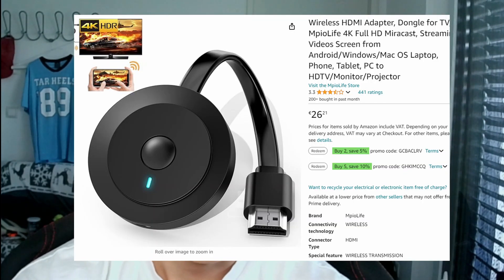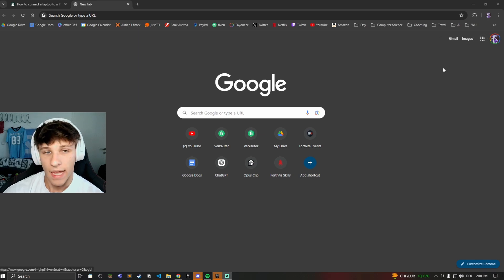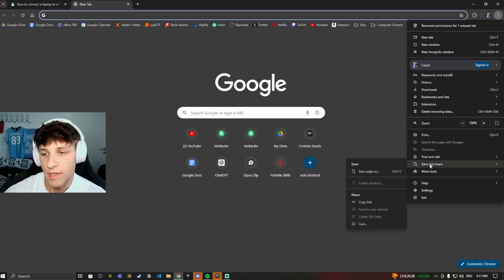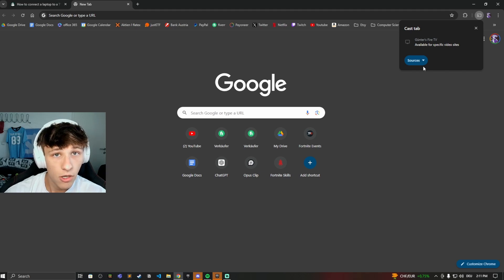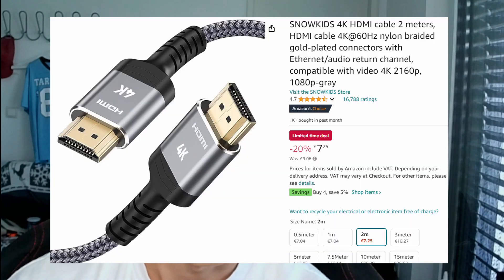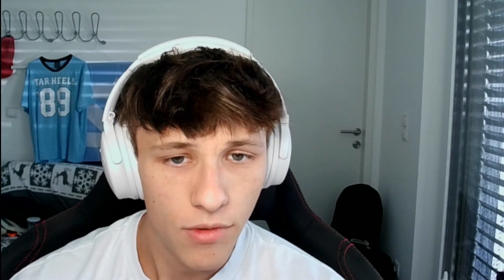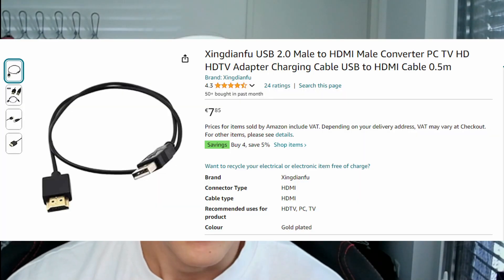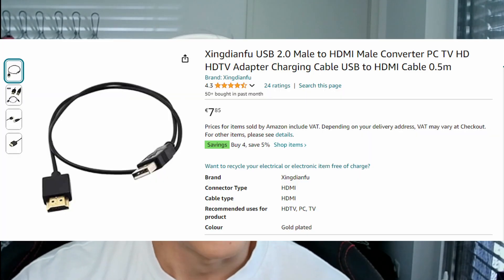How to Connect Your Laptop to Your TV: Wired & Wireless Methods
Want to share your laptop screen on a bigger TV screen? Whether it's to display family vacation photos, stream a movie, or share a presentation, connecting your laptop to your TV can be done easily either wirelessly or with a wired connection. In this video, we’ll guide you through both methods step by step💻 📺

📚 Chapters Breakdown:
0:00 - Introduction
0:21 - Wireless Connection Using Google Chromecast
1:51 - Wired Connection with HDMI Cable
2:55 - Connecting via VGA Cable (Older TVs)
3:28 - Connecting with USB-C and Other Cables
4:19 - Bonus Tip: Using a USB Flash Drive

🌐 Wireless Connection with Google Chromecast:
1️⃣ Ensure your TV supports Google Chromecast or connect a Chromecast device to your TV.
2️⃣ On your laptop, open Google Chrome and click on the three dots.
3️⃣ Select "Cast" and choose your TV from the available devices.
4️⃣ Cast your entire screen or just a specific tab.

🔌 Wired Connection with HDMI Cable:
1️⃣ Check that both your TV and laptop have HDMI ports.
2️⃣ Connect the HDMI cable to both your laptop and TV.
3️⃣ On your TV, select the correct HDMI input, and on your laptop, press "Windows + P" and choose "Duplicate."

💡 Additional Tips:
➡️ For older TVs, you might need a VGA cable for video and a separate audio cable.
➡️ For newer devices, use a USB-C to HDMI adapter if needed.
➡️You can also use a USB flash drive to transfer and play media directly on your TV.